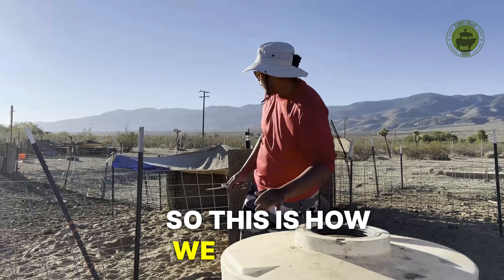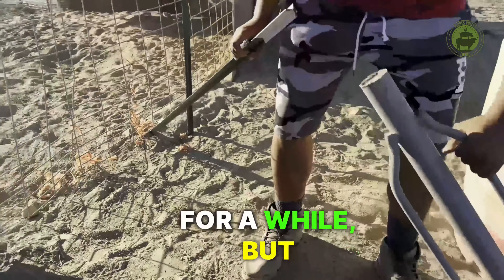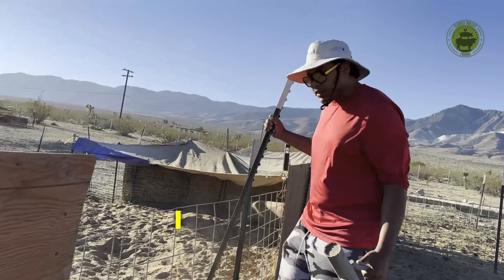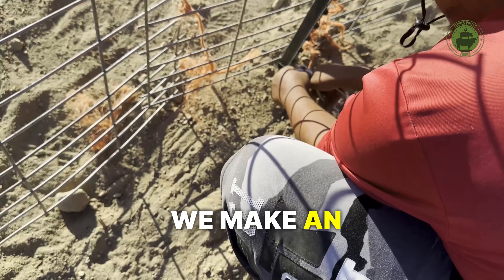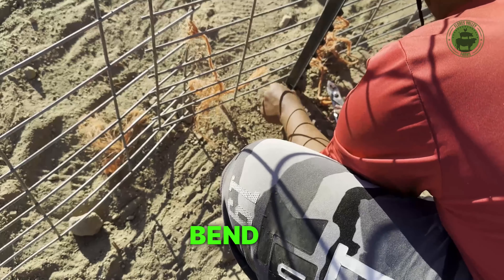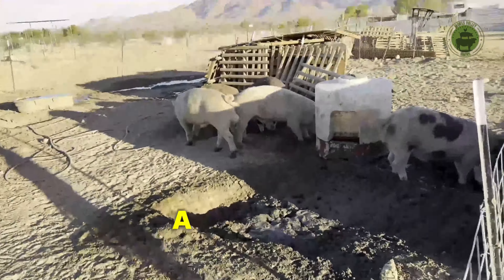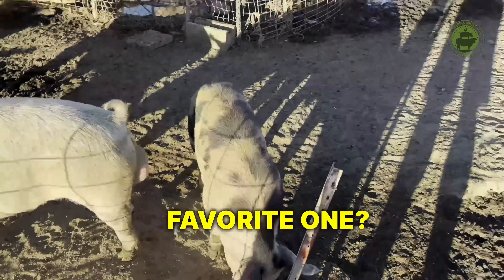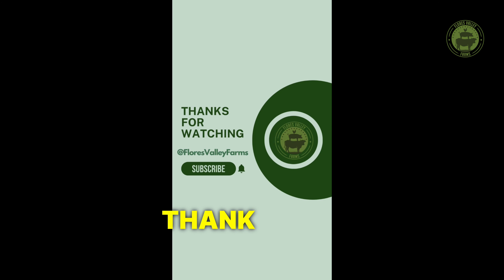How To Fix A Fence For Hogs In Under 3 Minutes *FARM SECRETS*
Fixing fences are a common reoccurrence around the farm. Hogs are very strong animals, that have a tendance of only going forward when faced with friction. In this video, you will see how to quickly repair a hog fence. It is important to make any perimeter repairs promptly to reduce livestock risk. Animals are very good at noticing any inaccuracies within their pen. Hogs are notorious for being curious and tenacious omnivores.